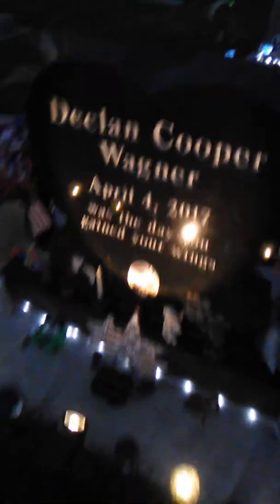Saddest memory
Maeser cemetery with the kids